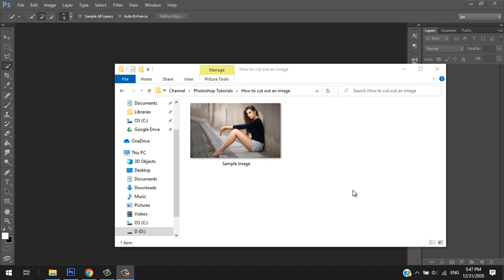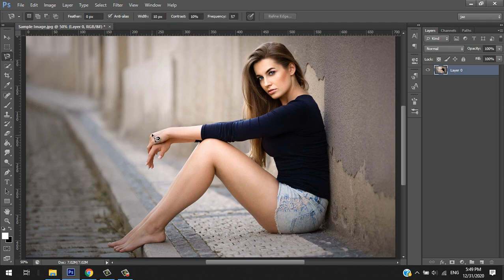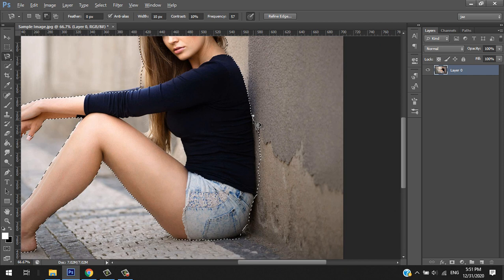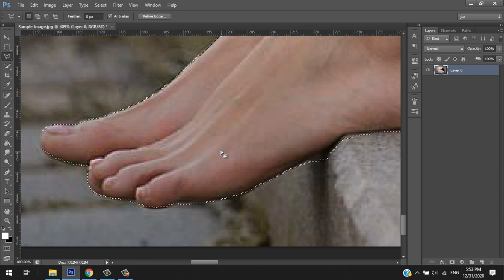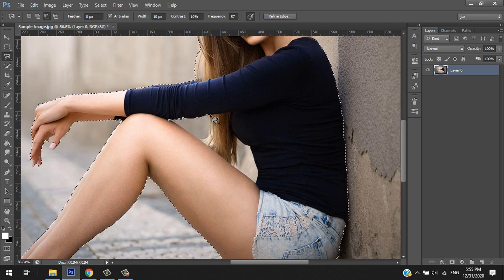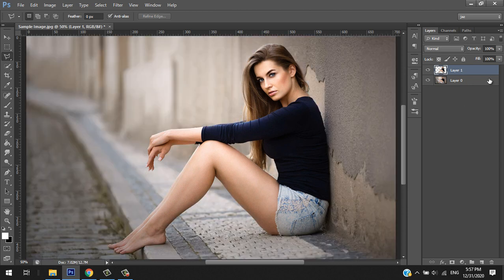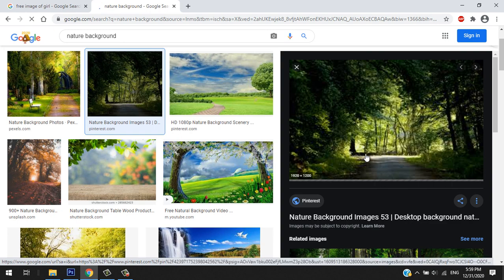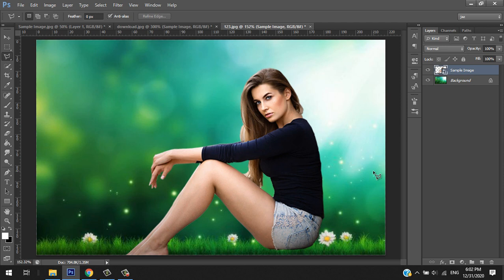How To Cut Out an Image in Photoshop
In this tutorial you will learn on how to cut out an image in photoshop,
Cropping photos / images in photoshop

TOPICS:
how to cut out an image in photoshop, photoshop cut out image, ways to cut out image in photoshop, cut out, cut-out, cropping image photo, transparent image photo photoshop, png image photoshop,